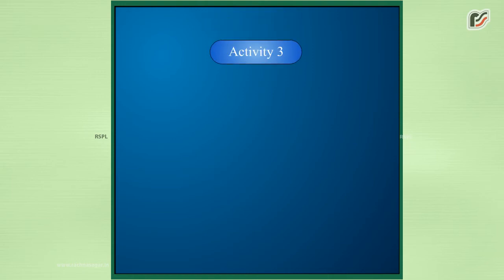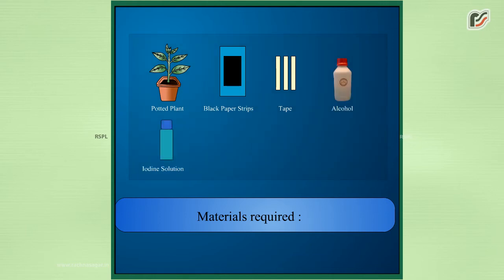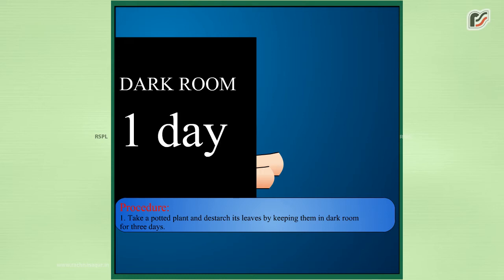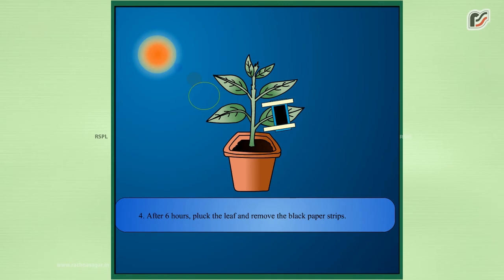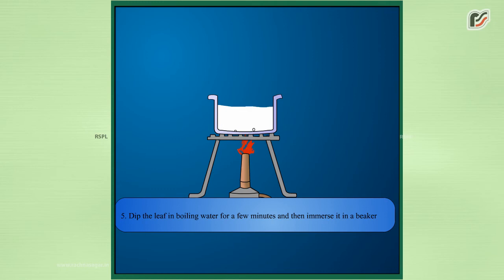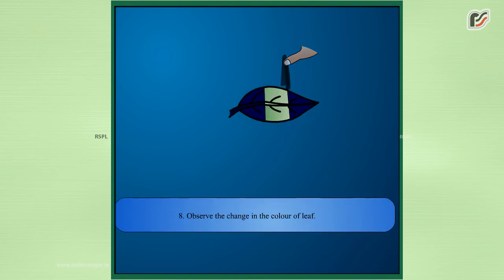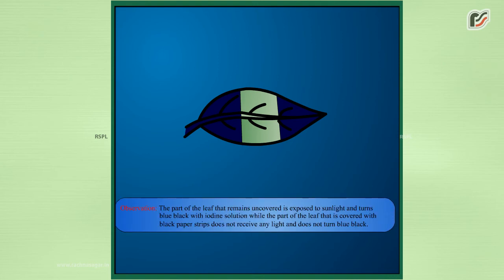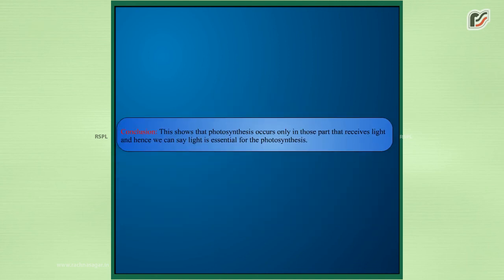To Show That Light is Essential for Photosynthesis